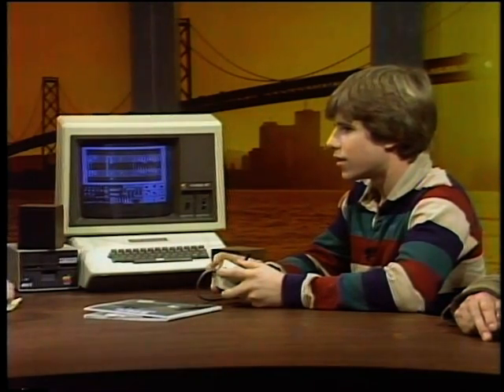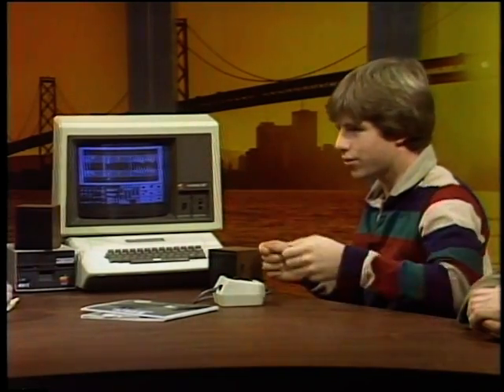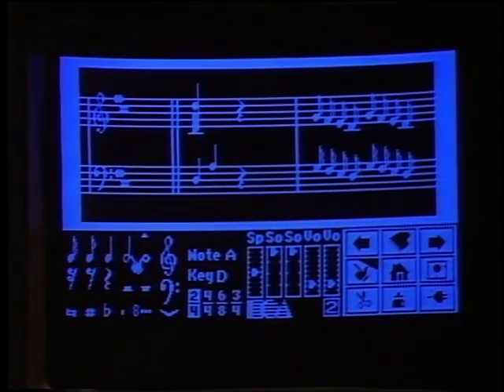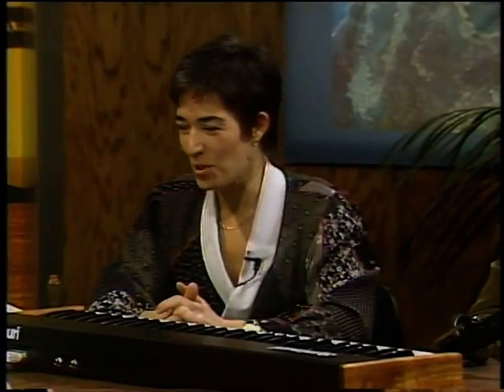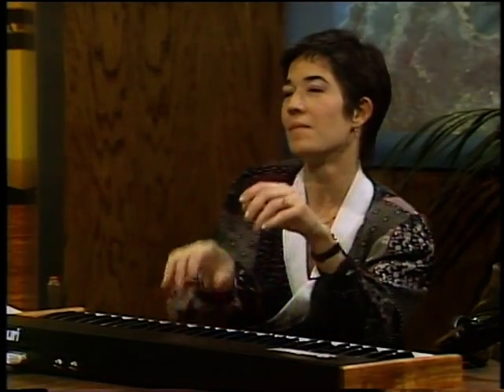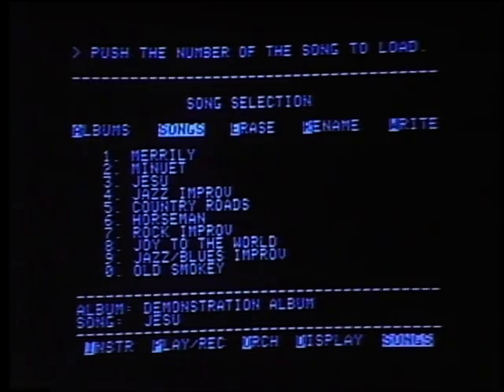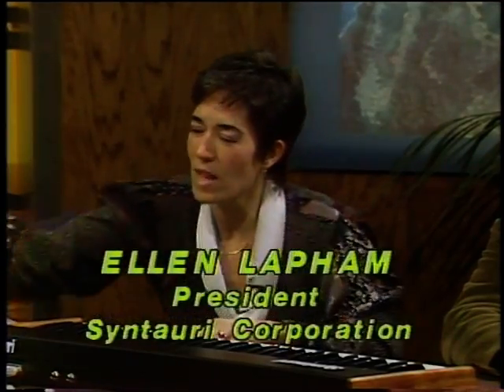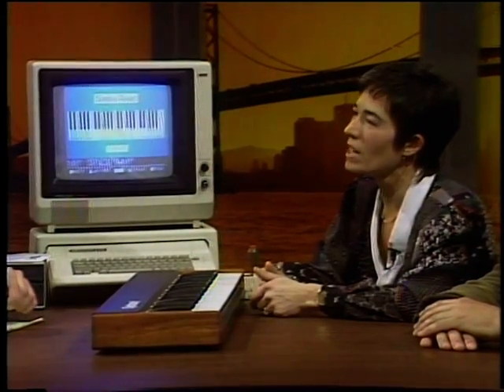The Computer Chronicles - Computer Music (1983)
One of the earliest episodes of The Computer Chronicles (the third episode of the first season) takes a look at how computers can be involved in a variety of ways with the music industry.